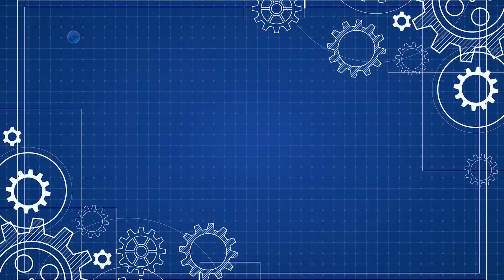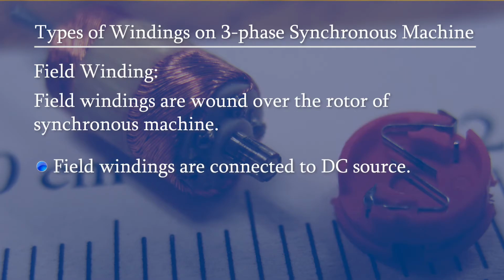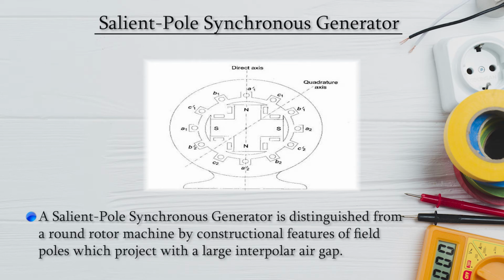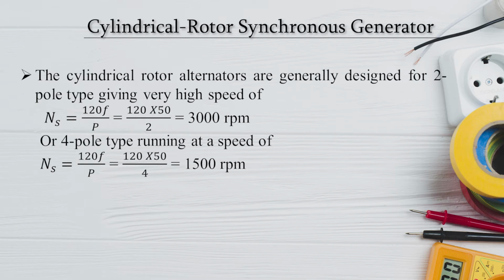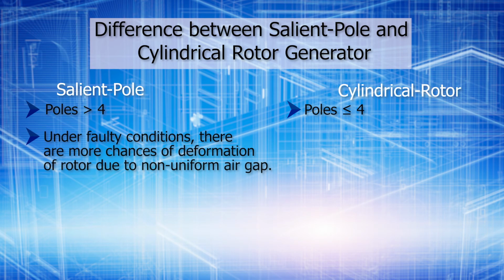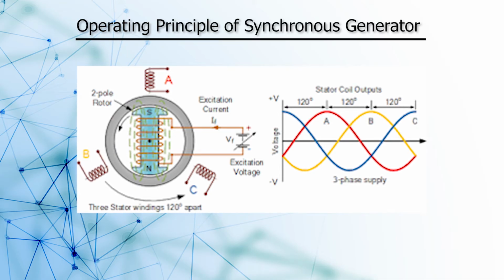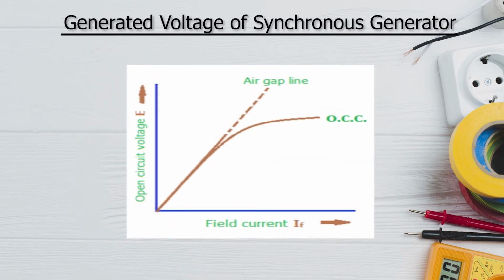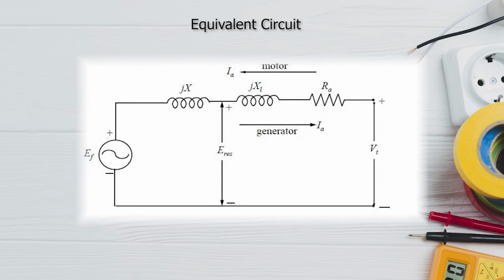Three Phase Synchronous Machine- I